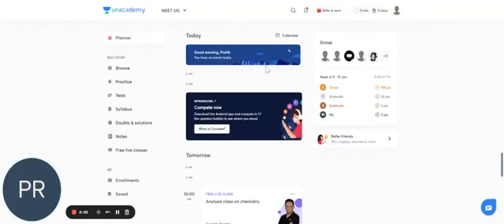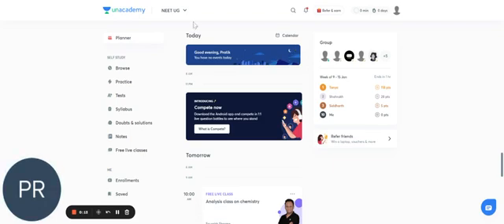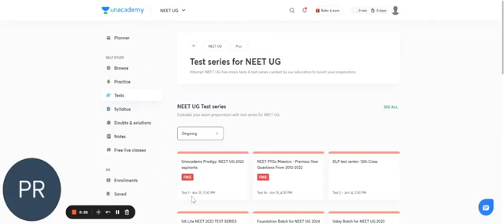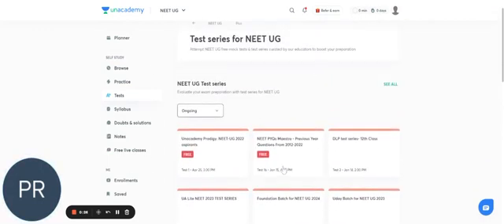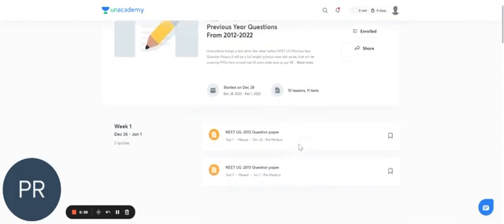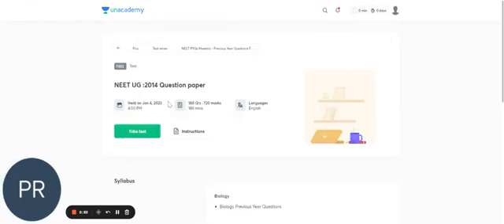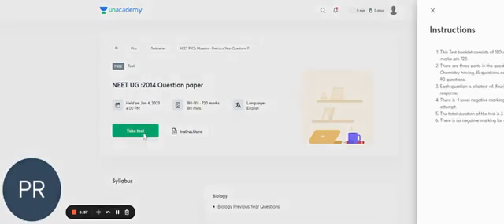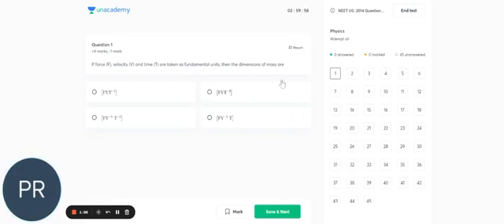PYQs Maestro | Test Series on PYQs | NEET 2023 | Unacademy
Unacademy brings a test series like never before NEET UG Previous Year Question Papers. It will be a full-length syllabus-wise test series, that will be covering PYQs from almost the last 10 years date-wise as per NEET UG/AIPMT pattern where there will be high-weightage topics which will aid you in covering most of the syllabus for NEET & Boards.